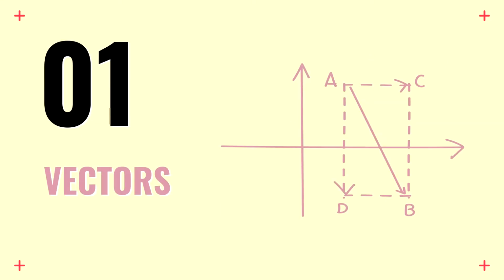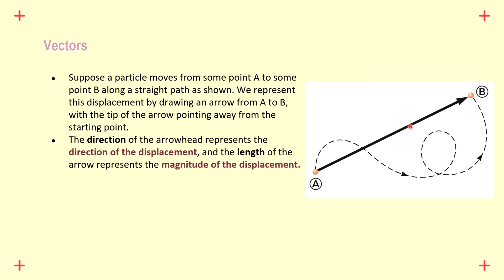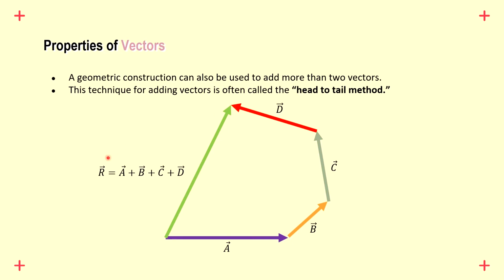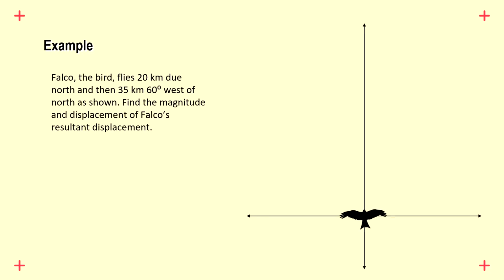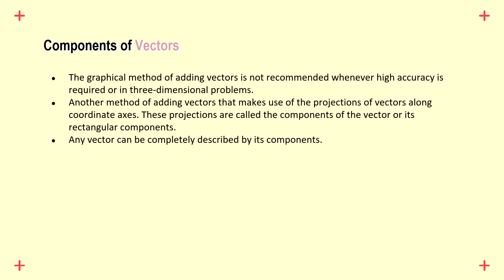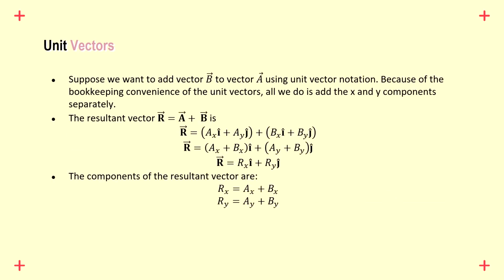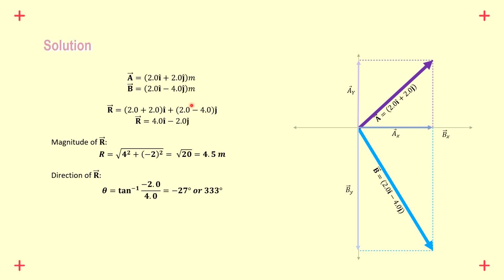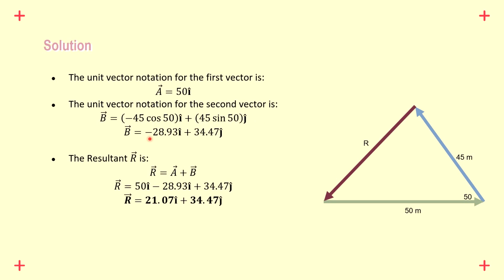Lesson 1 Vectors